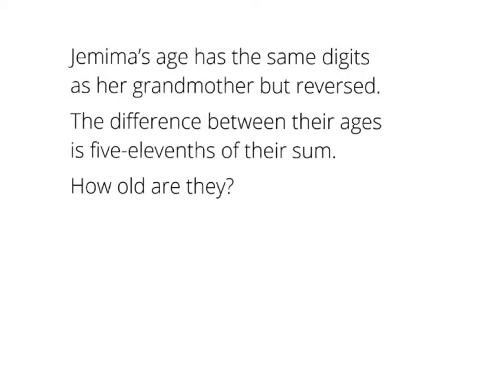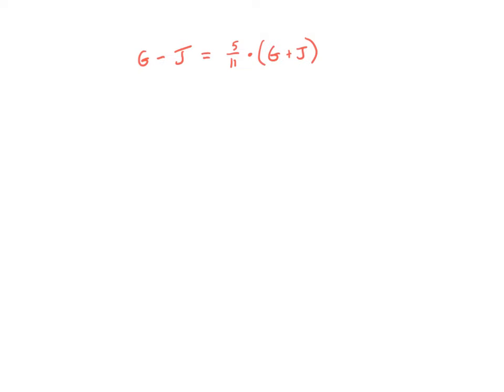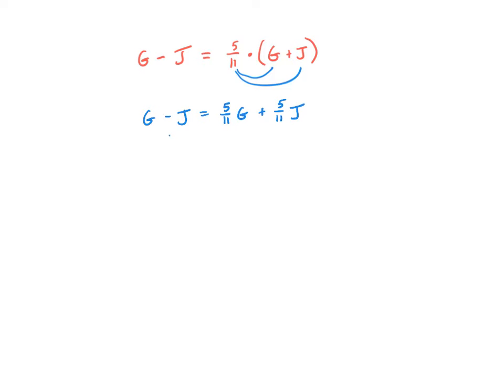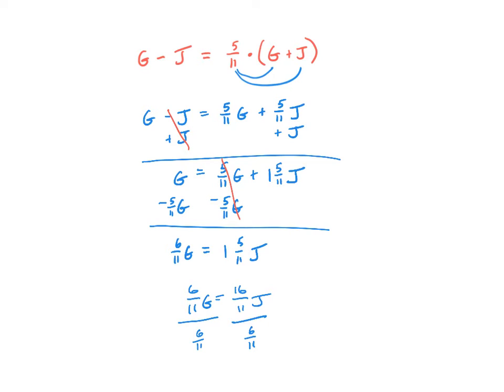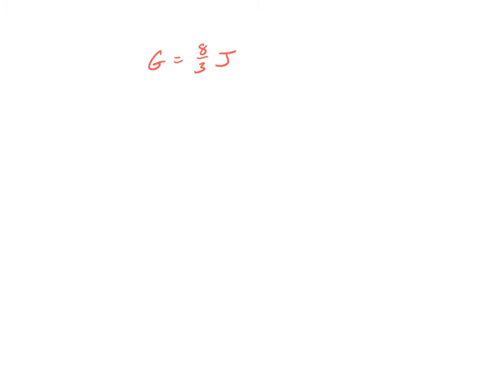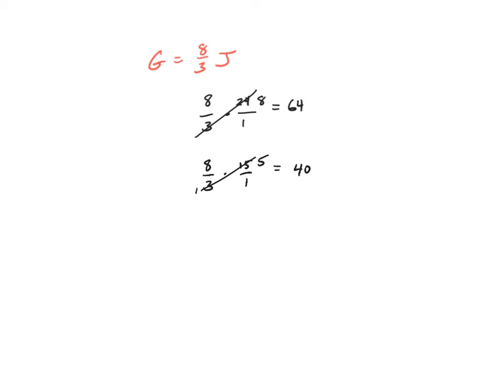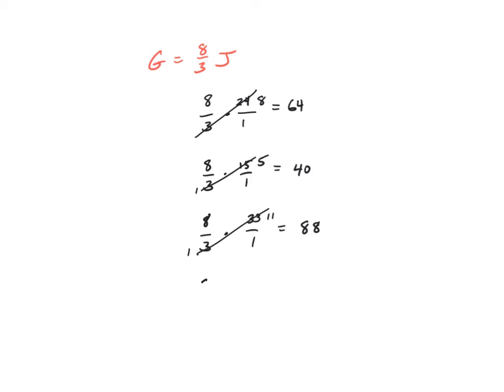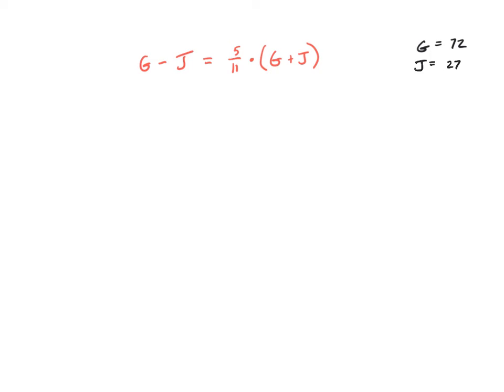Enrichment Problem 7